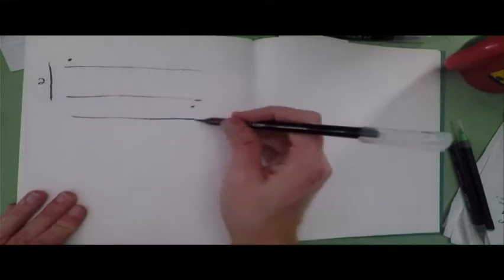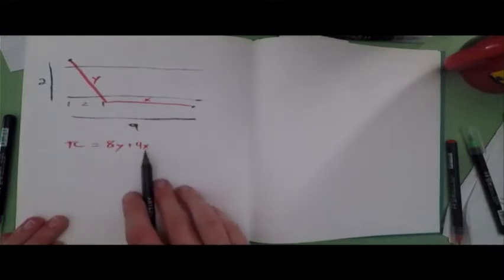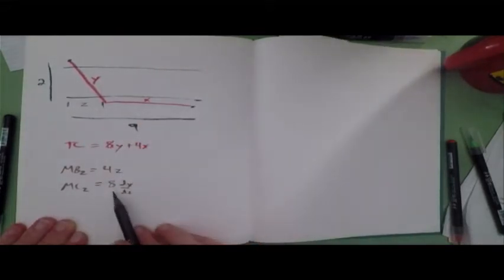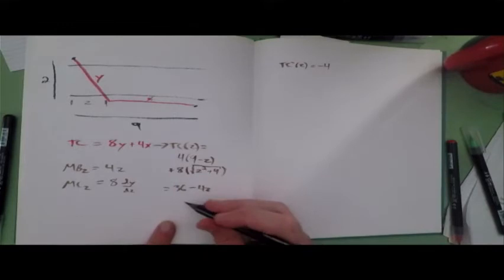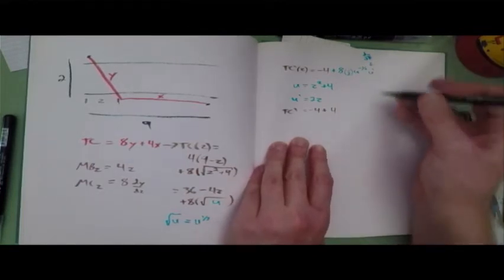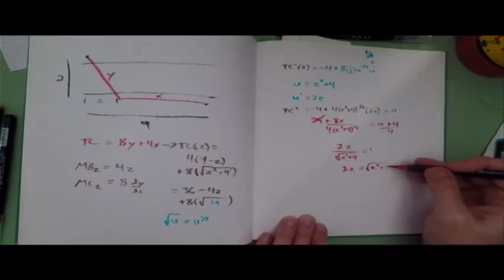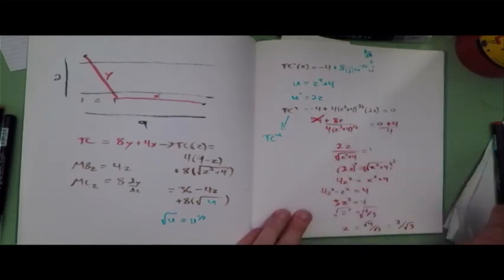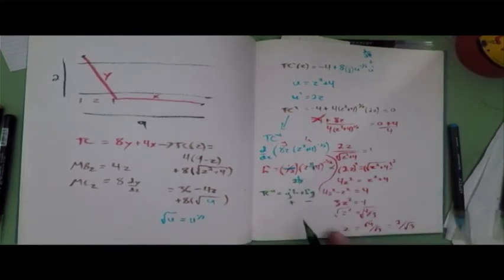River Crossing Pt 1